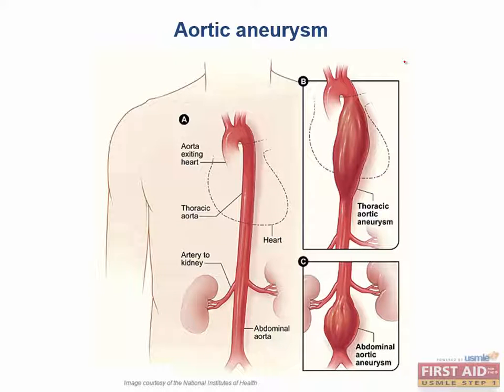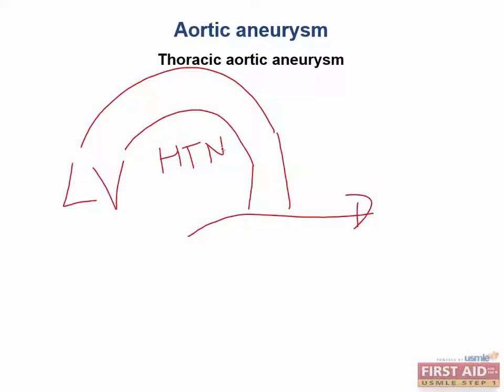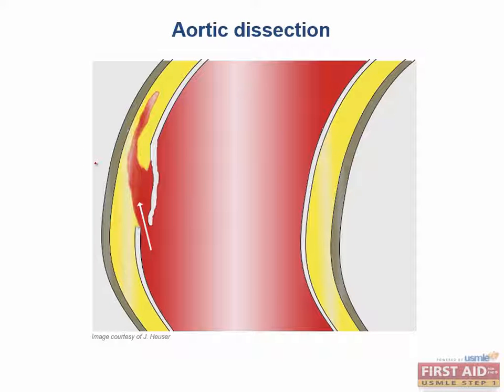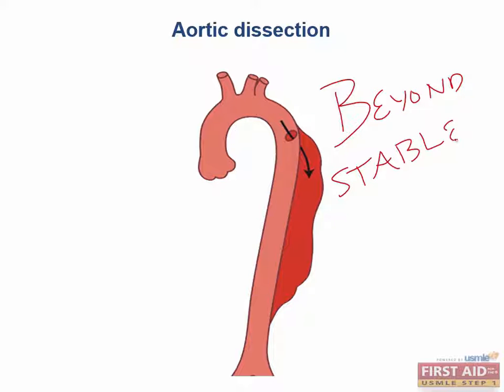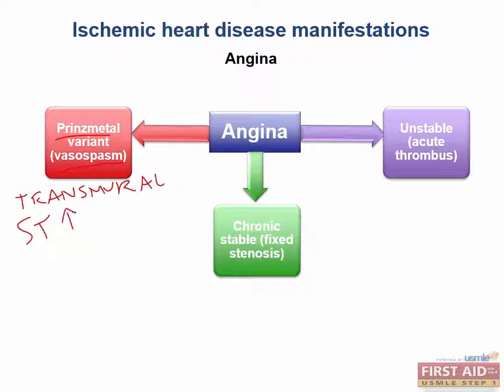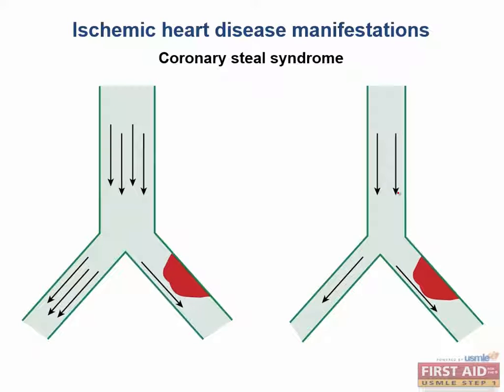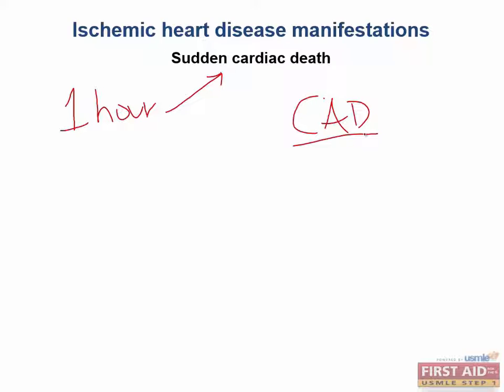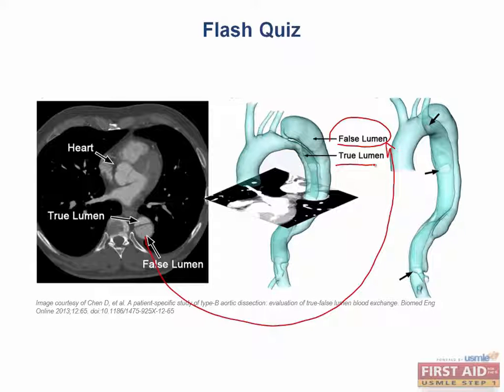Cardiovascular Pathology Part 5 - Aortic Aneurysm, Aortic Dissection, IHD Manifestations